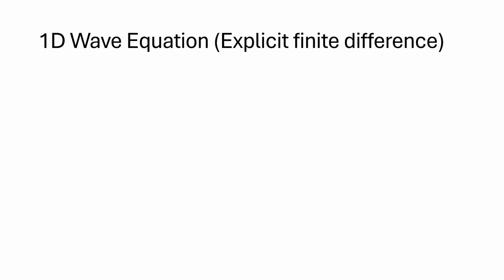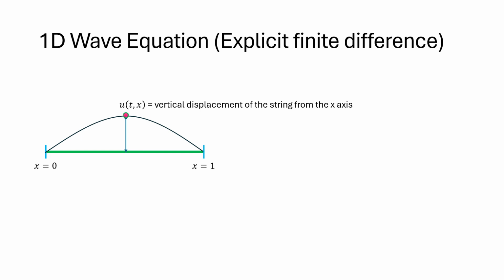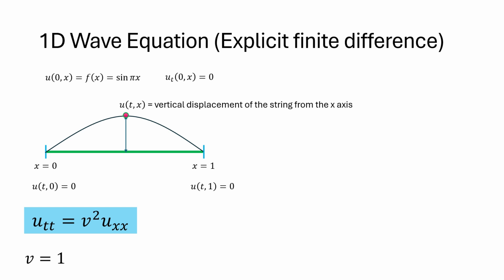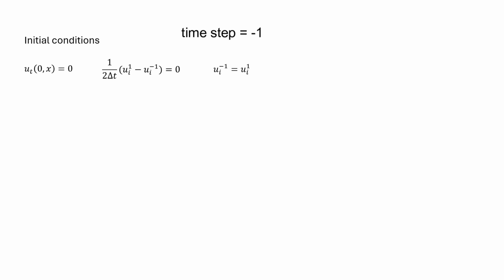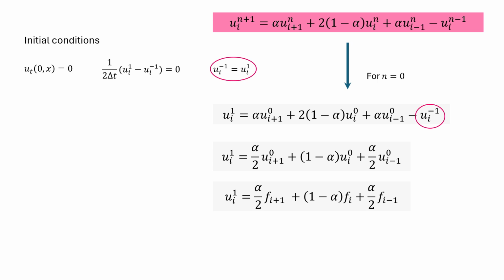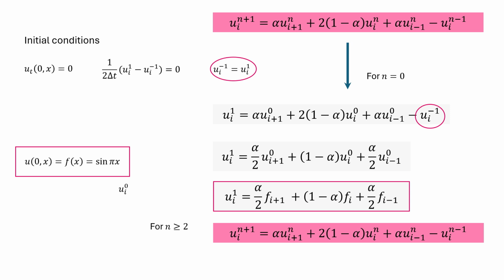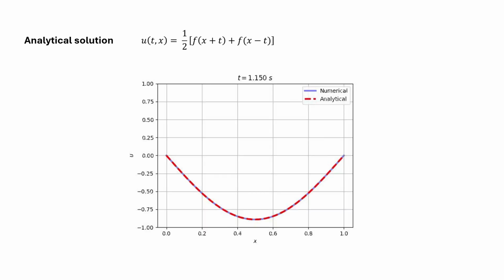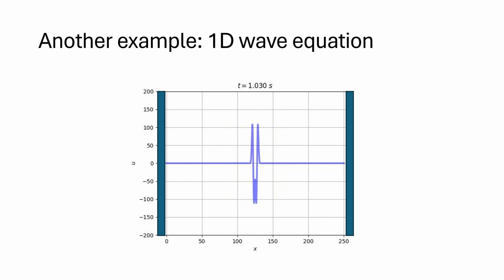Master Finite Difference Method for 1D Wave Equation Simulation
This video explores the physics of a string fixed at both ends, focusing on its vertical displacement over time and position. We dive into the world of "waves" and how they manifest as "standing waves" on a string. Through the lens of "differential equations" and specifically, "partial differential equations" (or "pde"), we formulate the mathematical model governing these "vibrational modes". We use explicit finite difference method.

Learn how to solve the 1D wave equation using explicit finite differences with practical Python examples!

In this comprehensive tutorial, we dive deep into numerical methods for hyperbolic partial differential equations. We start with a classic example of string vibrations, comparing our numerical results with analytical solutions to validate accuracy. Then we explore seismic wave propagation using a Ricker wavelet source at the center of a 1D model with reflective boundaries.

Key concepts covered:
✅ Explicit finite difference schemes for the wave equation
✅ Second-order time and space discretization
✅ Stability criteria (CFL condition)
✅ Boundary conditions and initial conditions
✅ Python implementation for real-world problems
✅ Verification against analytical solutions

Perfect for engineering students, researchers, and professionals working with wave phenomena, seismic modeling, or computational physics. Whether you're studying partial differential equations, numerical analysis, or seismic wave propagation, this video provides hands-on insights into implementing finite difference methods.

🔥 Timestamps:
00:00 - Introduction to 1D wave equation
00:33 - String vibration example
02:14 - Stability criterion
[Continue with additional timestamps...]